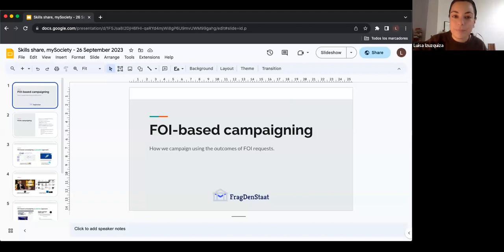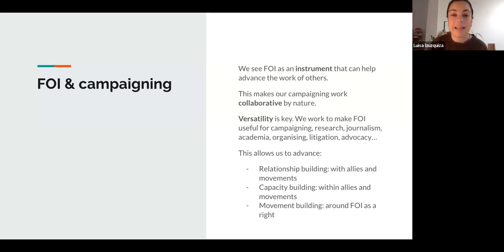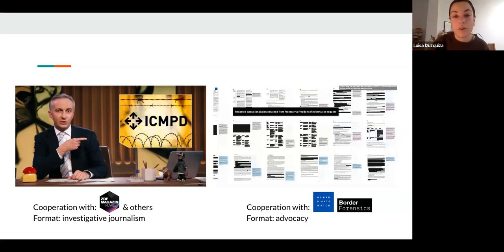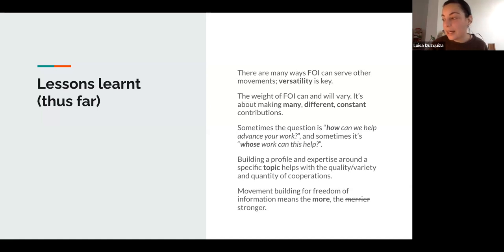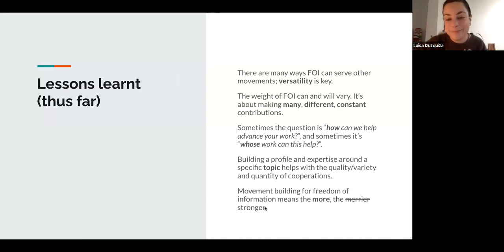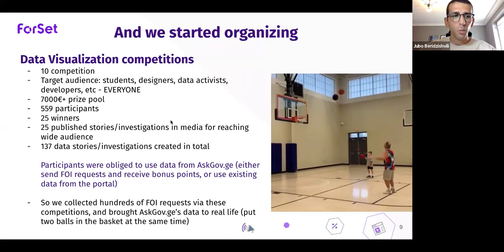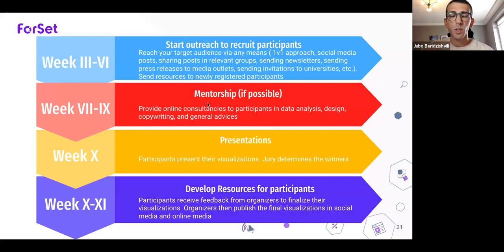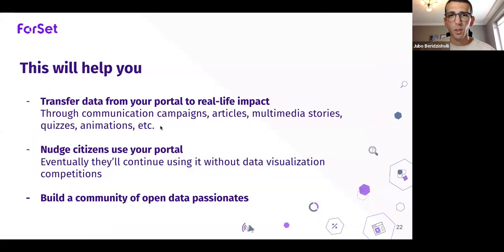Using Freedom of Information Data for Campaigns and Visualisations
Luisa Izuzquiza presents Open Knowledge Germany's approach to creating campaigns using data released via Freedom of Information and their FragDenStaat.de platform.

Jubo Beridzishvili presents on how they encourage people to make and use data visualisations using FOI data from their AskGov.ge platform in Georgia.